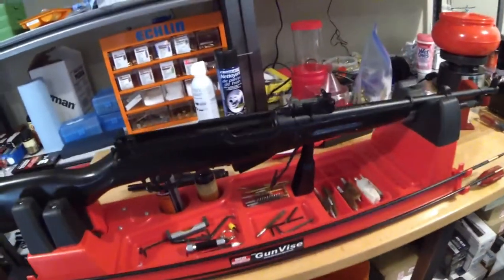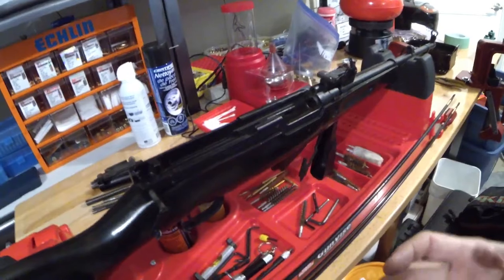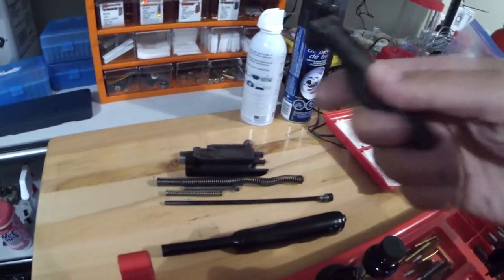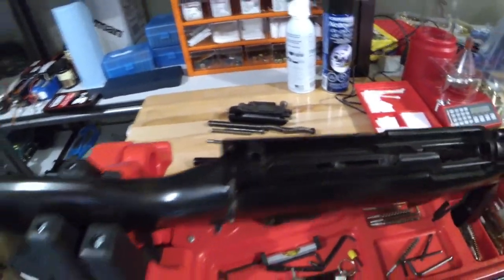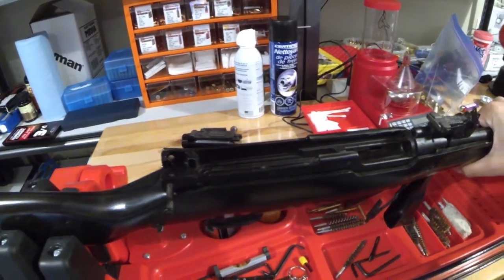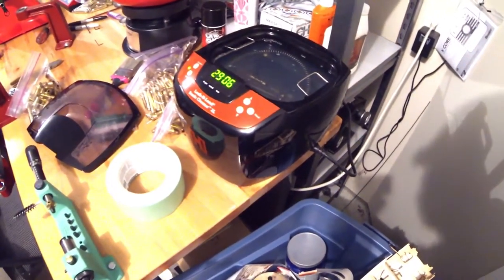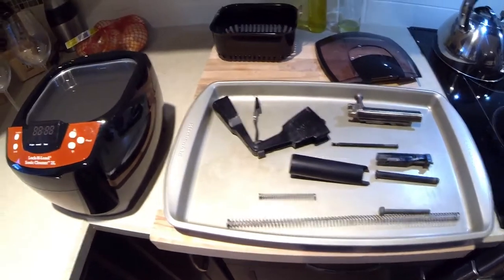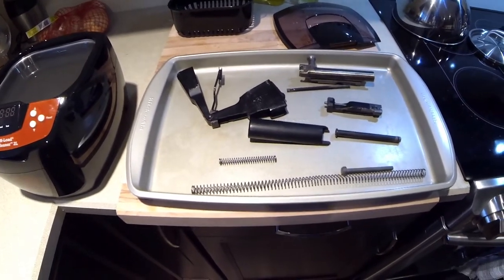CLEANING A NEGLECTED SKS RIFLE!!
Cleaning a SKS rifle for a friend that needs some serious cleaning!! This gun was getting slam fires from time to time and needed a really good cleaning!!